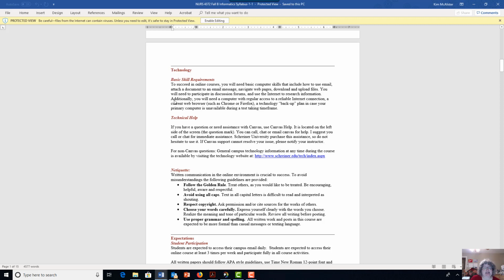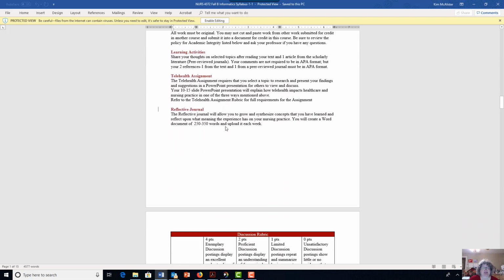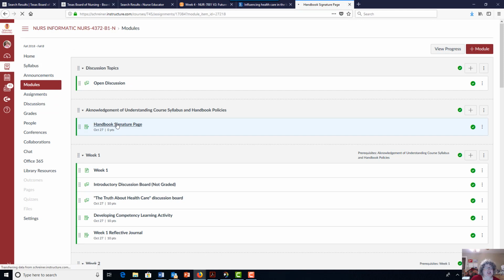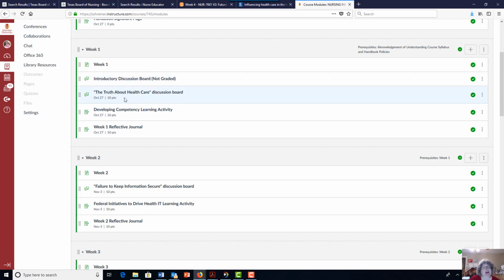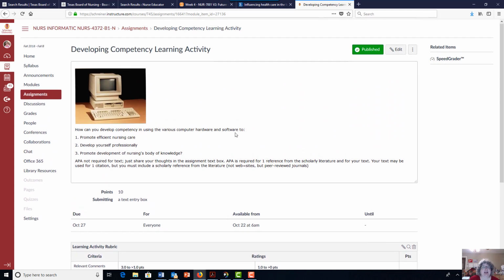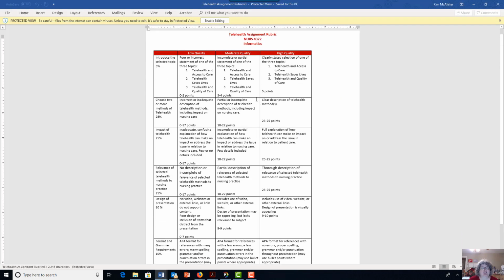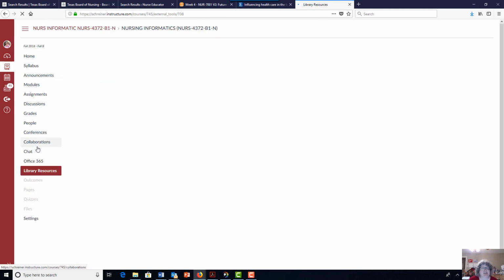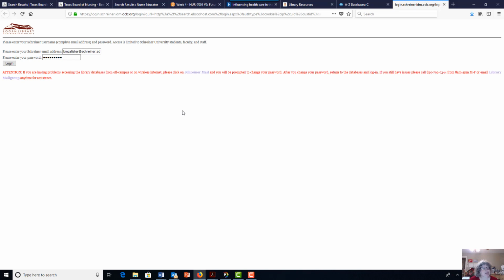Intro to Informatics